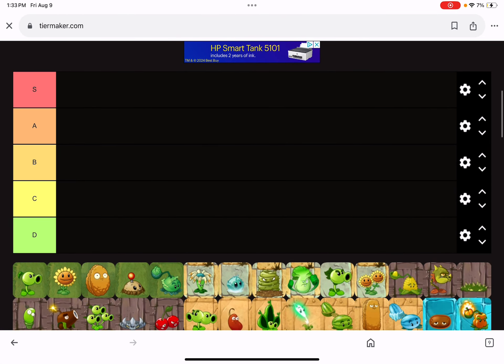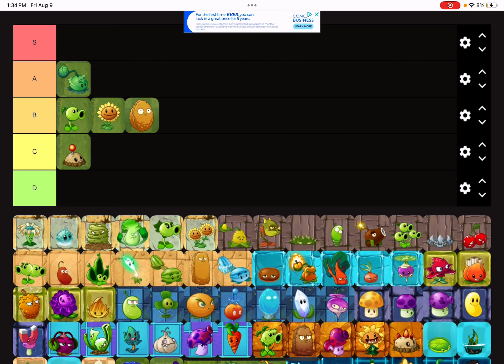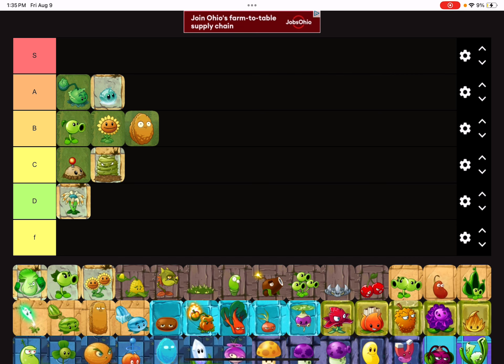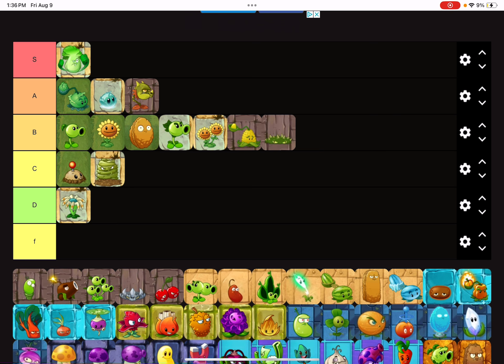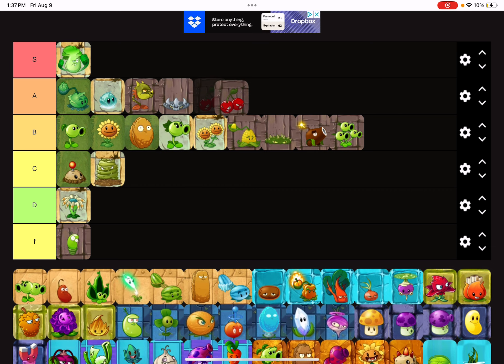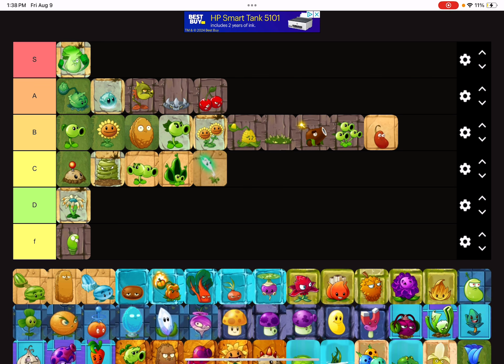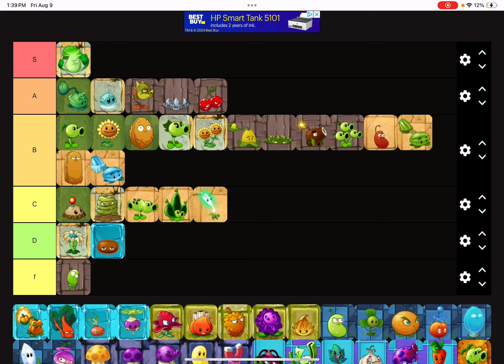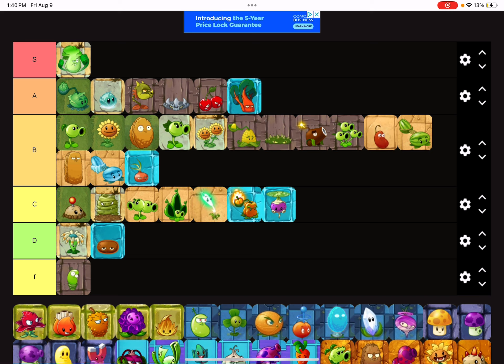Tier Listing Every PvZ 2 Plant Part 1